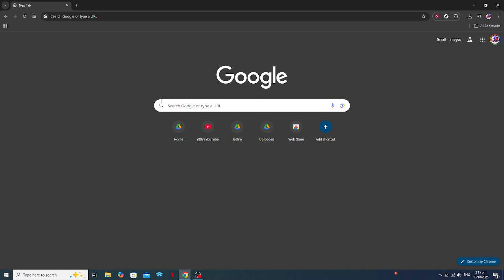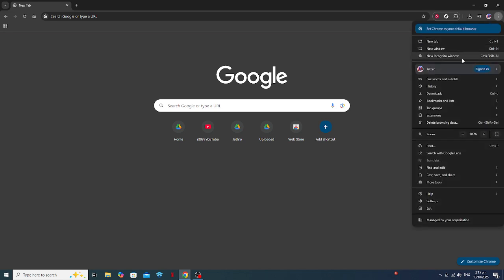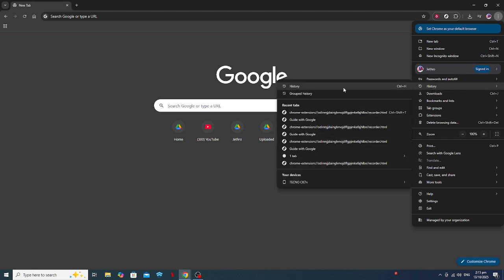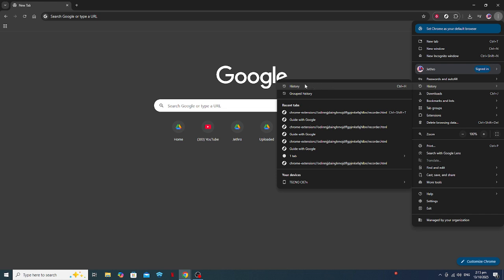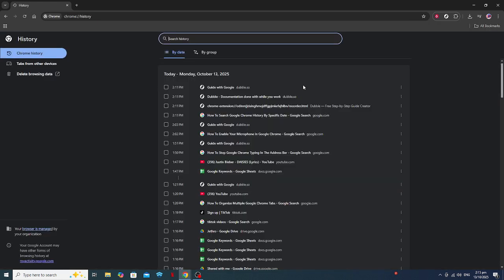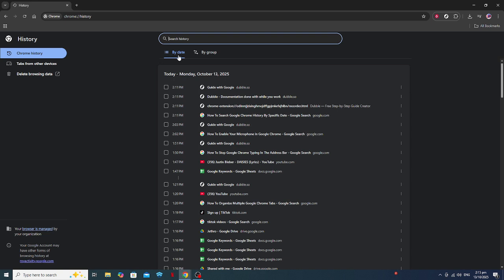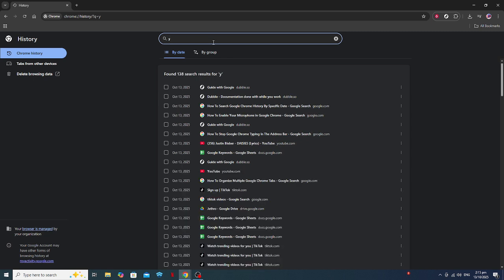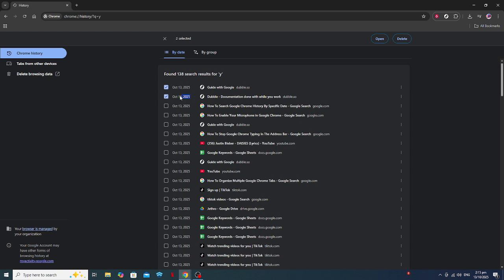How To Search Google Chrome History By Specific Date [2025 Guide]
In today's video we cover: google chrome history, search chrome history, specific date search, view chrome history, chrome history tips, find history by date, internet history guide, web browser history, chrome tips and tricks, browsing history search, how to search history, date specific history, access chrome data, chrome history tutorial, online privacy tips, how to find history, search history tutorial, chrome user guide, manage browsing history